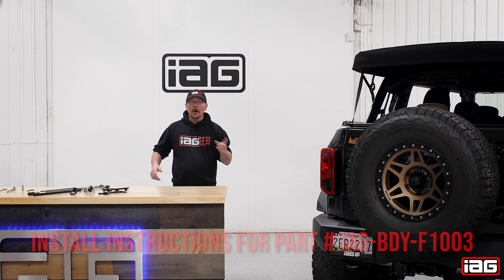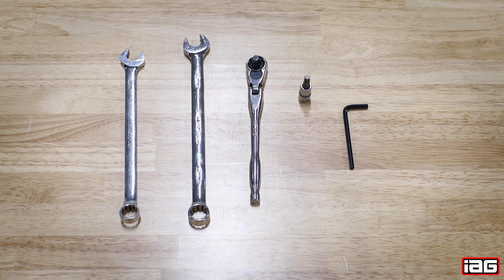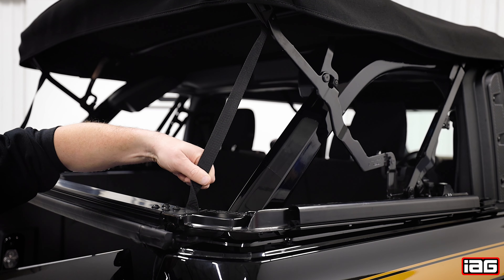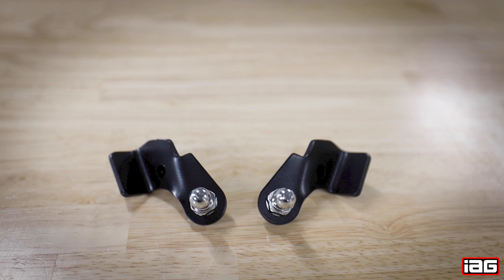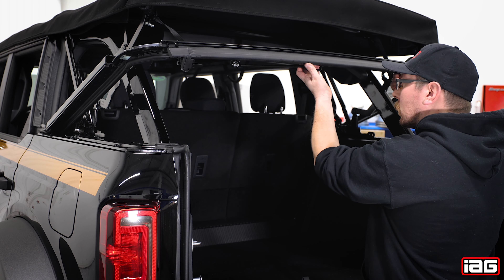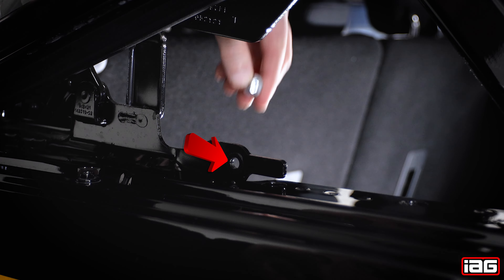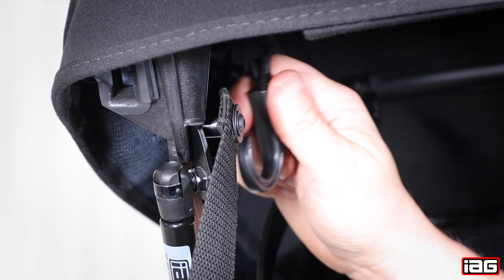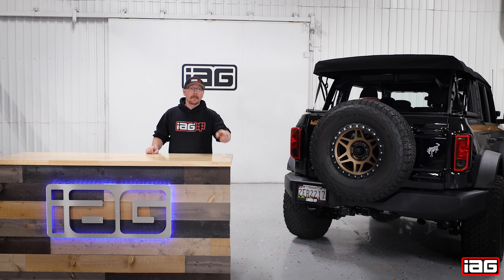INSTALLATION OF THE V2 IAG EZ-LIFT SOFT TOP ASSIST SYSTEM | IAG PERFORMANCE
IAG step-by-step installation of the  V2 EZ-LIFT SOFT TOP ASSIST SYSTEM
For Part# IAG-BDY-F1003